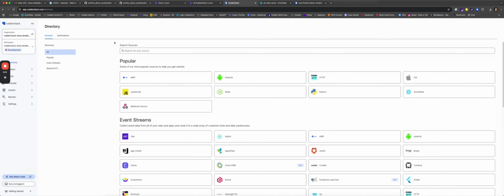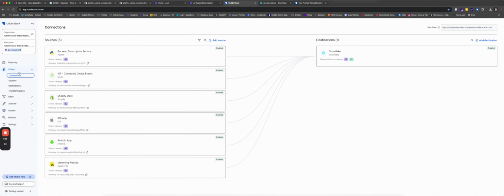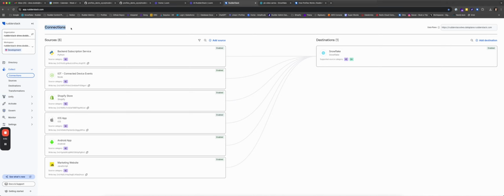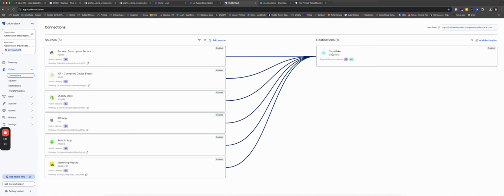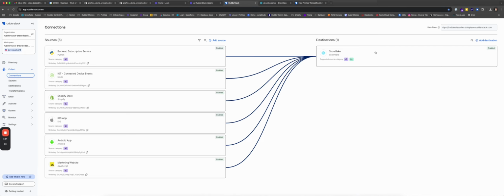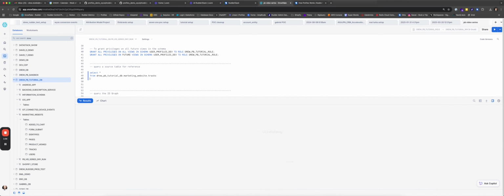Profiles tutorial | Part 2: Connections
In Part 2 of our RudderStack Profiles tutorial, we see how you can use RudderStack to collect data from various sources and send it directly to a data cloud for modeling. You'll see how event schemas and tables are populated and why Profiles is the ideal tool for Customer 360 modeling.